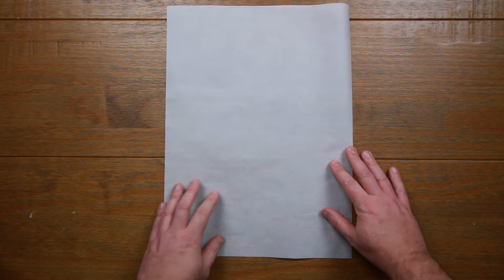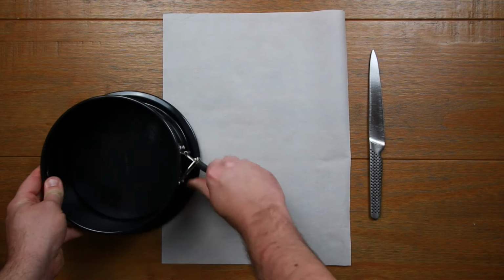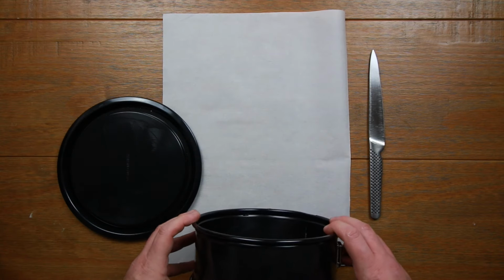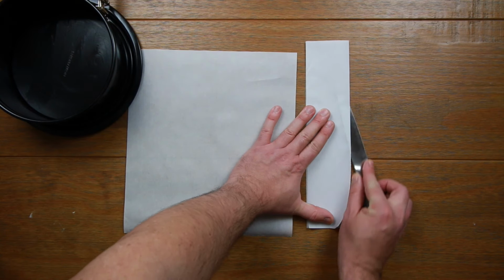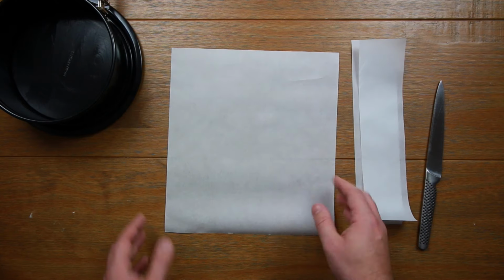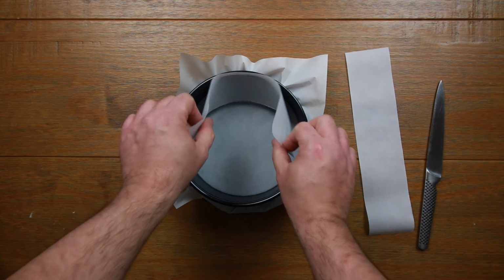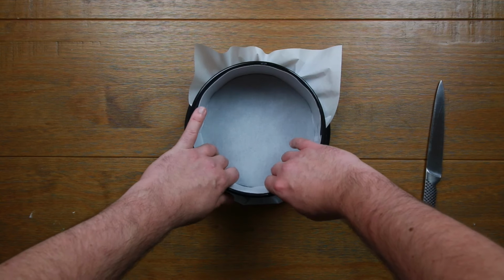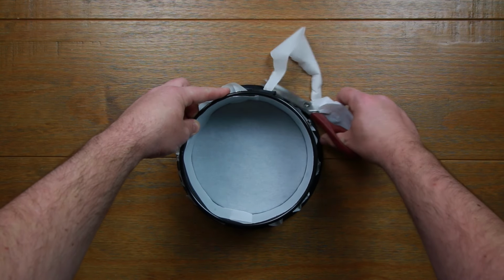How To Line A Spring Form Tin | Quick & Easy Method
This video will show you the quickest and easiest way to line a springform tin.

If you know a quicker or better way, let me know!

Big love and stay safe! ❤️ x